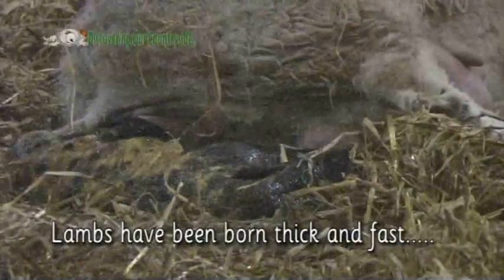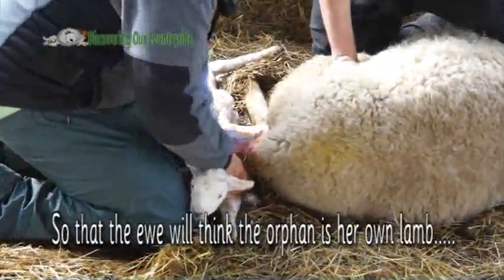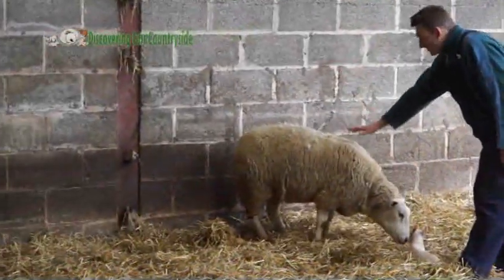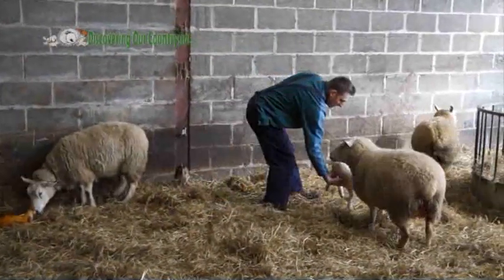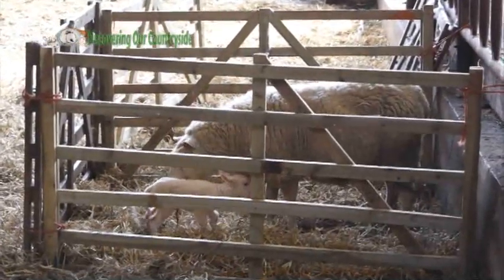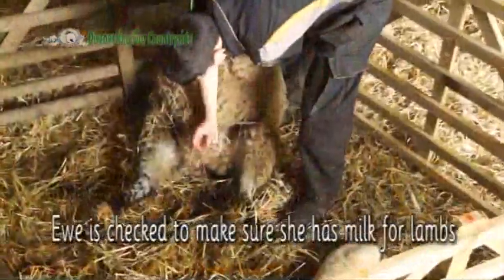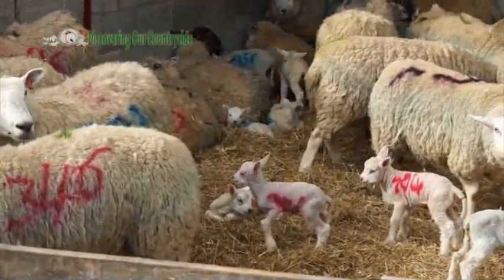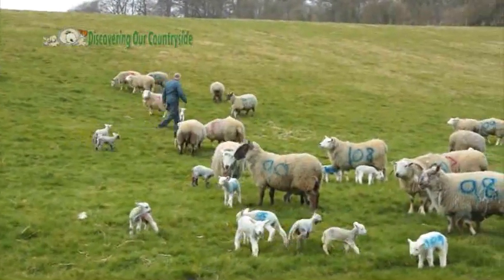3 Sheep Story - Lambing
Ewes giving birth to lambs and then ewes and lambs taken out to grass